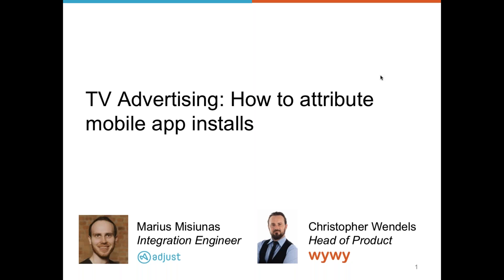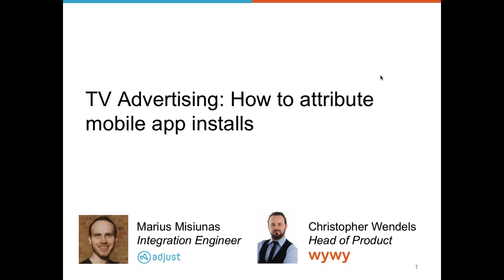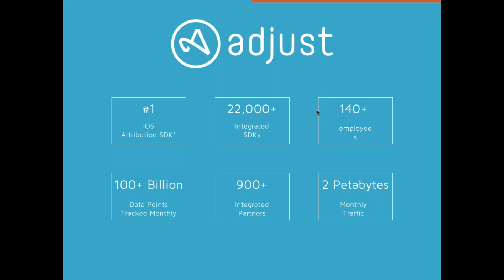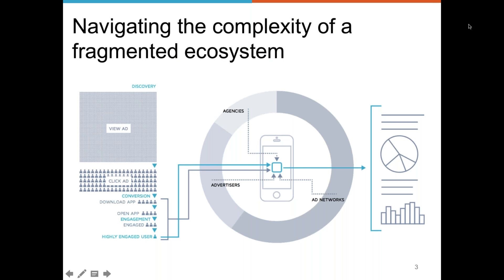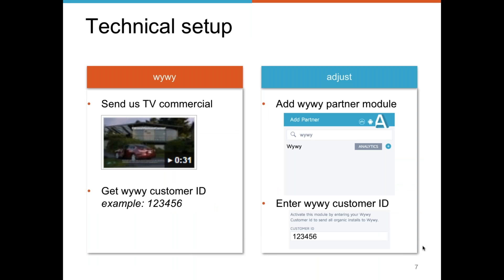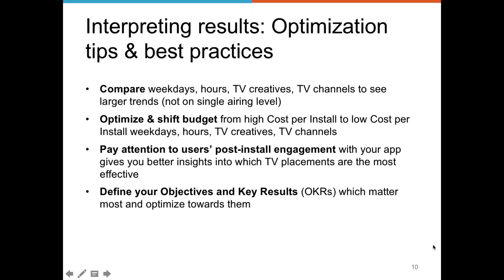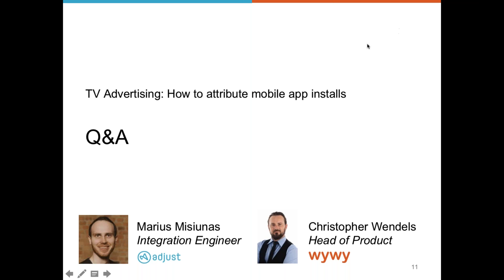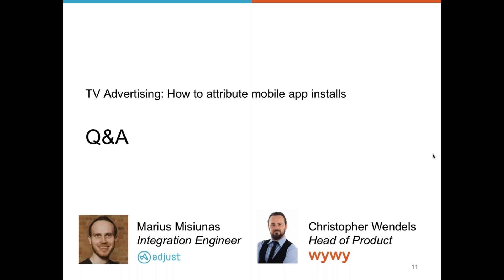TV Advertising: How to attribute mobile app installs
Step-by-step guide for TV advertisers on how to maximize app installs through TV attribution.

This webinar is aimed at app marketers & analysts who want to include TV attribution for their TV advertising campaigns. It is a deep-dive on how TV attribution for app installs works, how to interpret the data and how to optimize TV campaigns accordingly.

Key learnings:
- Introduction to TV attribution and how it works with Adjust & wywy
- How to interpret the TV attribution results
- How to use the results to optimize the TV campaign for maximum app installs